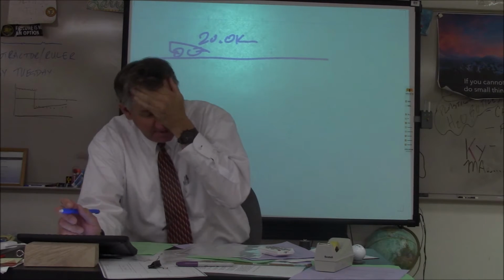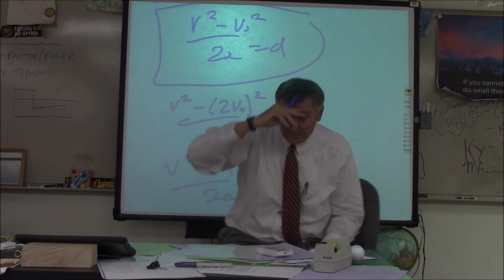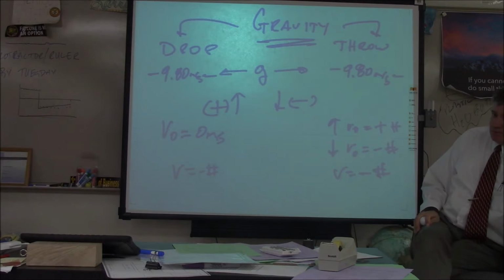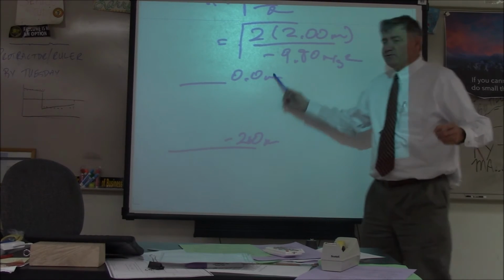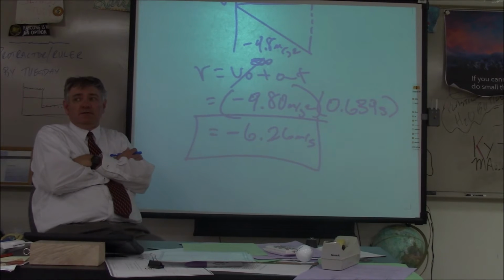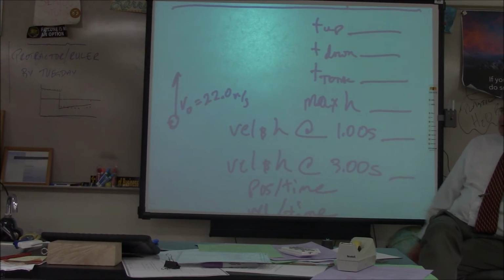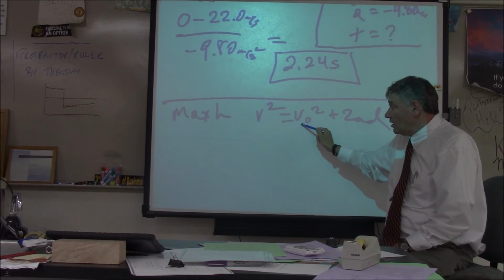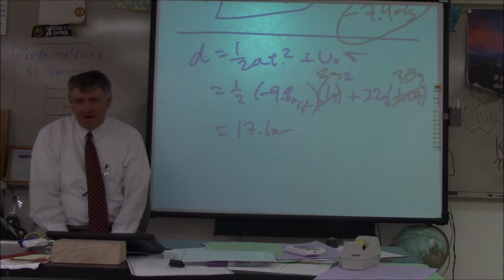H Physics Acc Day 4 Fall 2021